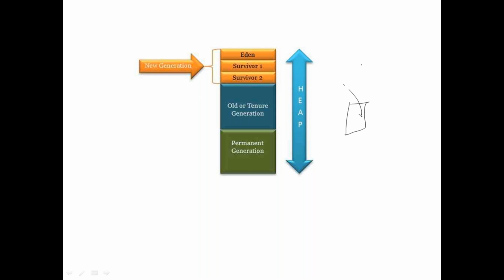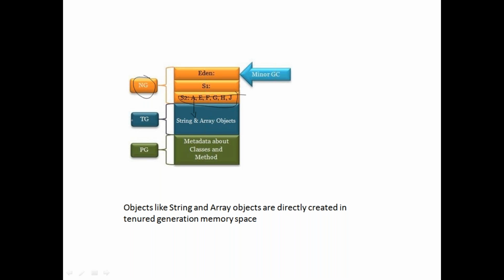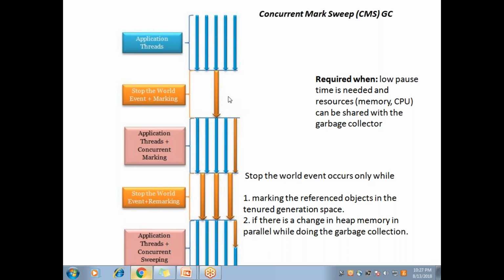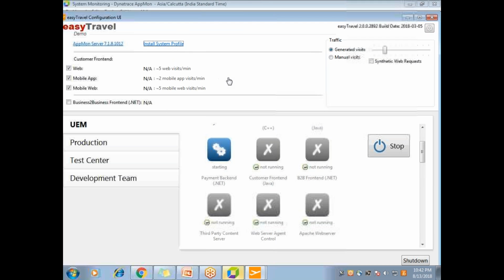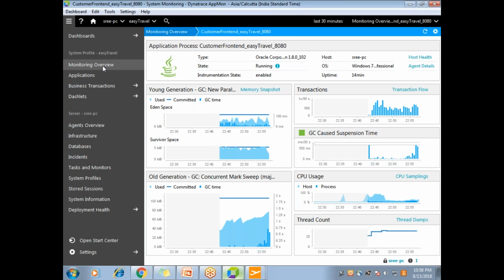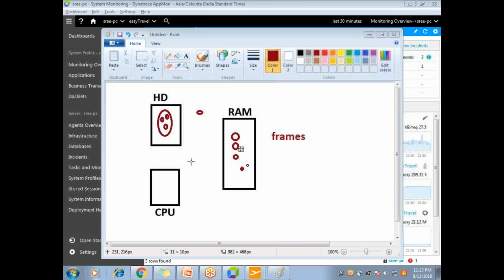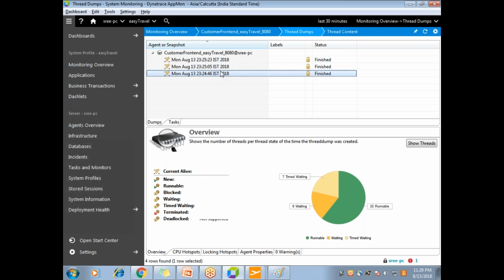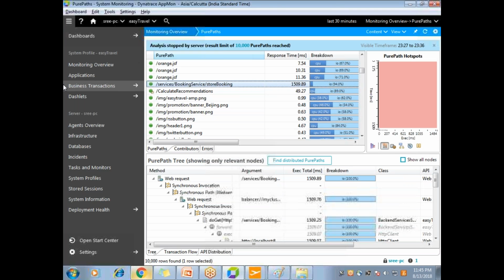Bonus Video GC Day 3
2) Cloud Performance Engineering in DevOps - Core to Master Level

9) SAPGUI protocol - Performance Testing for SAP applications Using LoadRunner